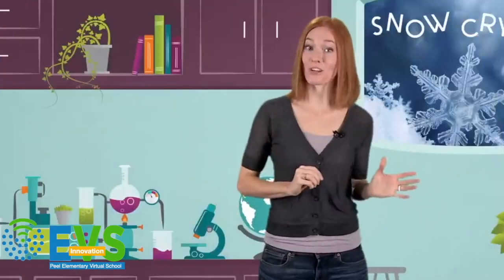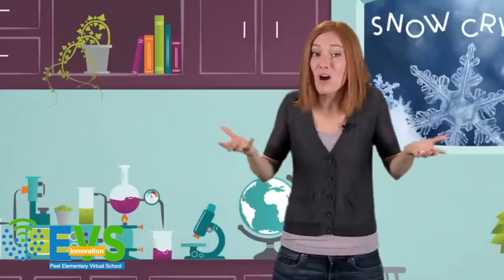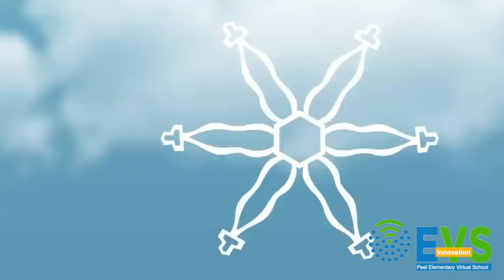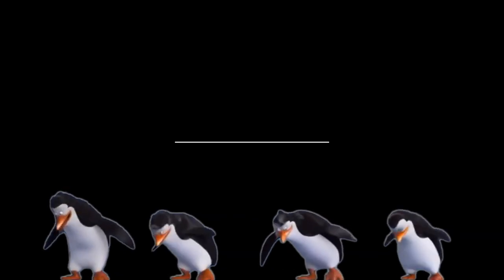EVS Live! Season 2, Episode #68: December 13, 2023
Happy Day EVS!  Today we celebrate another great day of learning and wonderful messages from Mrs. Merwar and Mrs. Cariati.